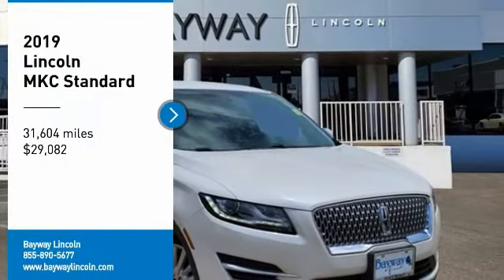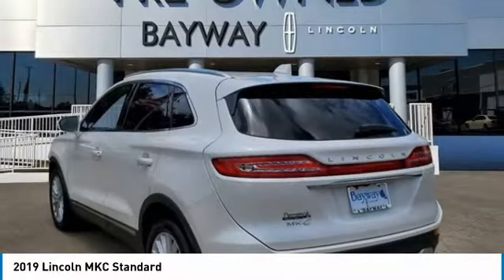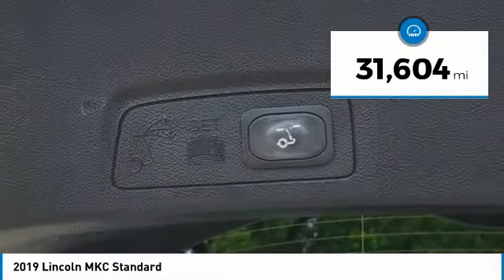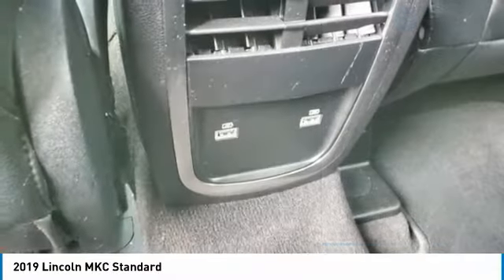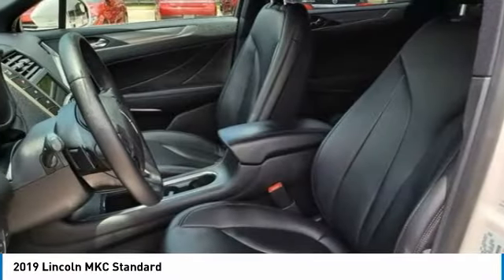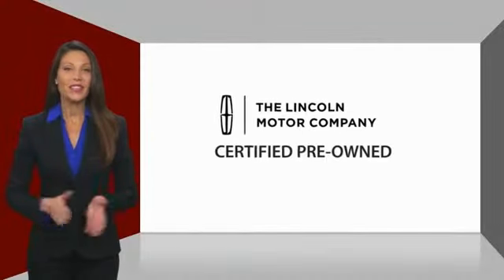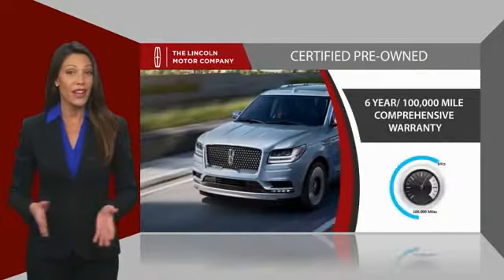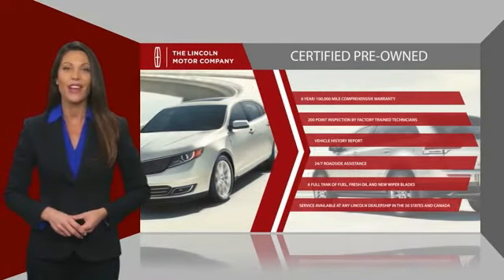2019 Lincoln MKC LC210144A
2019 Lincoln MKC Standard

Bayway Lincoln
12333 Gulf Freeway

Recent Arrival! ONE OWNER, CLEAN CARFAX.brCertified.brLincoln Certified Pre-Owned Details:brbr  * Transferable Warrantybr  * Warranty Deductible: $100br  * 200 Point Inspectionbr  * Vehicle Historybr  * Includes Car Rental and Trip Interruption Reimbursementbr  * Limited Warranty: 72 Month/100,000 Mile (whichever comes first) from original in-service datebr  * Roadside Assistancebrbrbr2019 Lincoln MKC Standard FWD 6-Speed Automatic 2.0L I4 White PlatinumbrbrbrInventory Disclaimer: Cost of certification (if applicable) not included in internet price. See dealer for details. Pricing does not include taxes, state fees, dealer fees. Pricing does not include dealer added accessories such as custom wraps, custom tires, custom wheels, etc... Pricing does not include dealer addendum such as, paint protection warranty, NitroFill package, wheel locks, door guards, and APEX GPS system for $1695.00. Pricing does not include Vin Etch for $299.